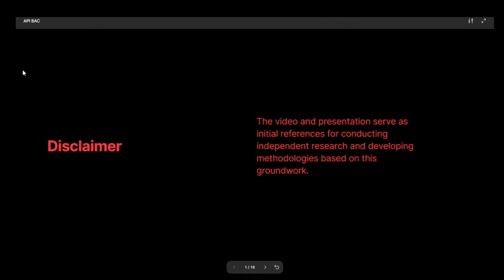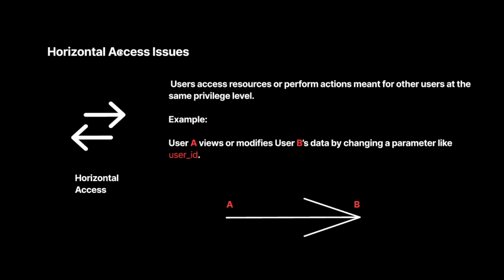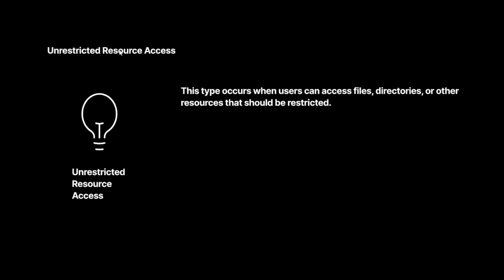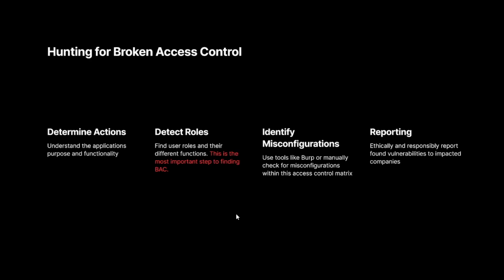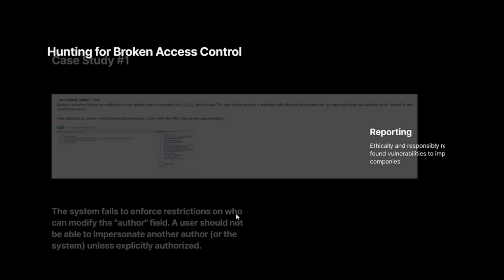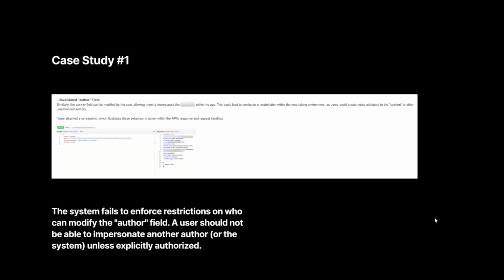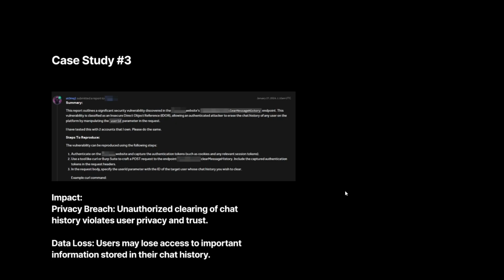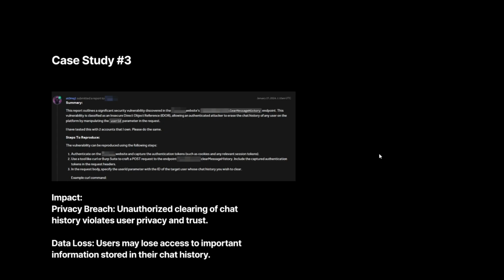Broken Access Control Hunting | Episode 5